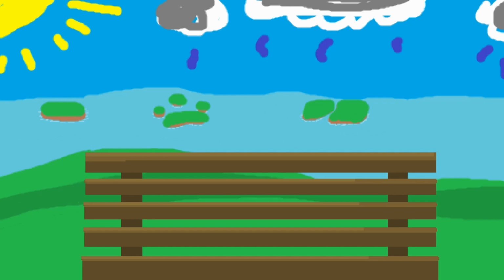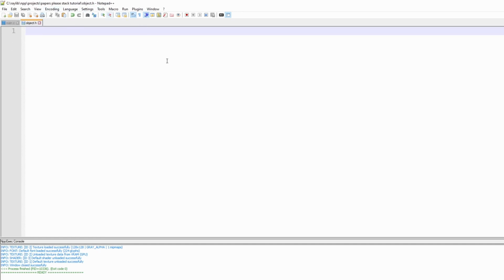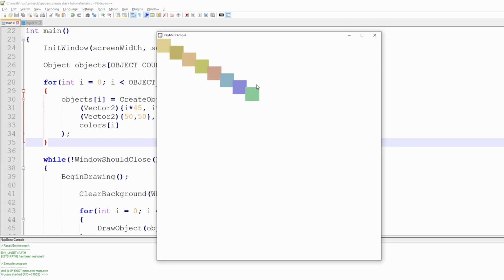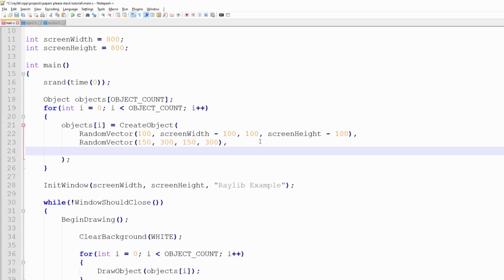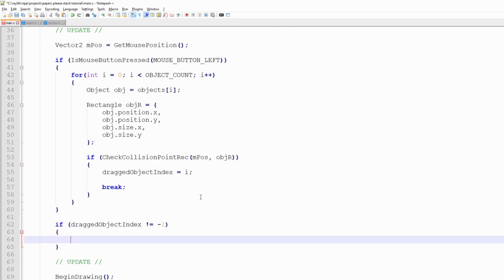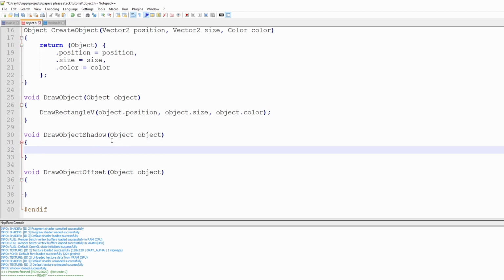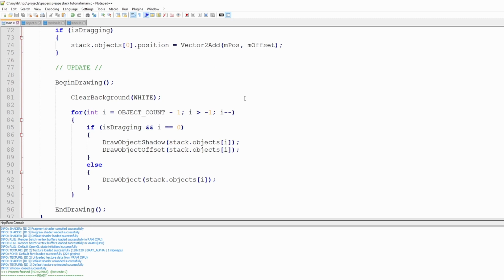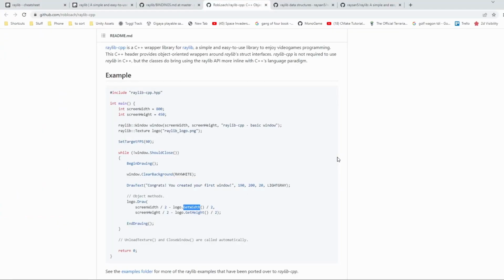raylib Demo - Paper's Please Paper Stacking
In this video I take a casual / chat-along approach to building a random demo in raylib. The demo I build is a recreation of one of my first raylib demos from a few years ago when I first started learning to use raylib. The source code for the video can be found here, as well as an interactive web build of the demo.